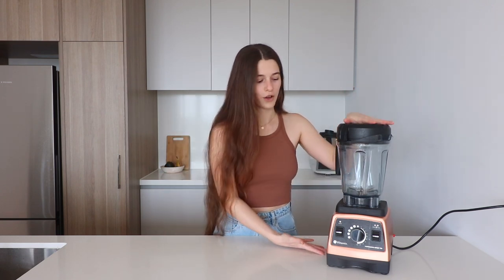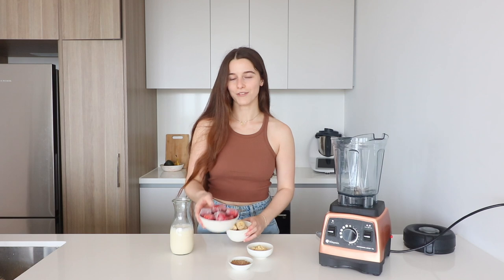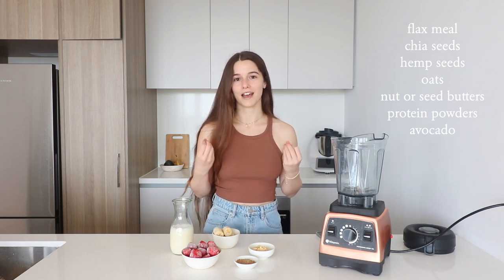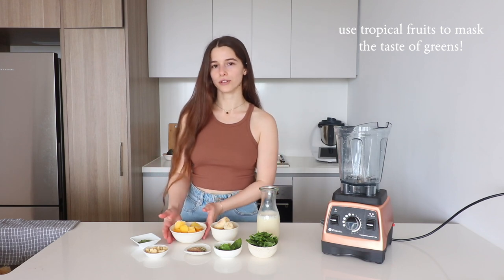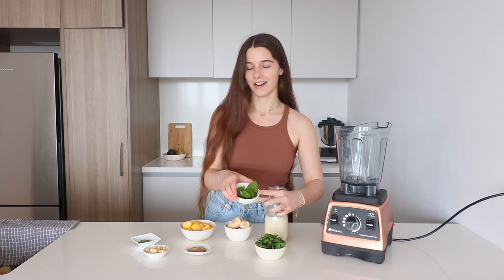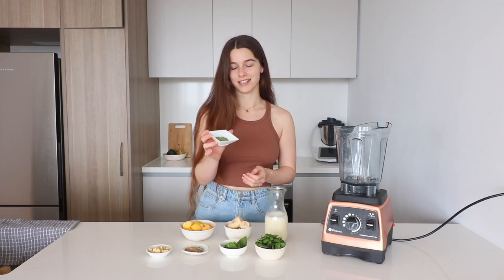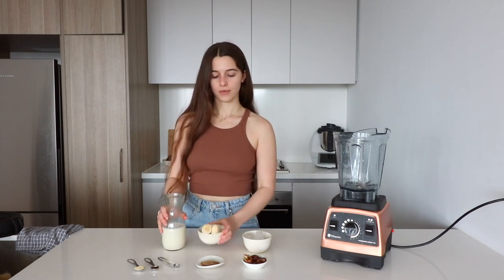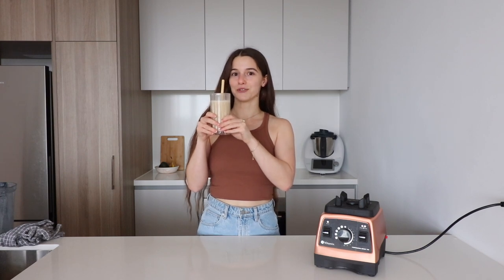3 SMOOTHIE RECIPES I'M LOVING AT THE MOMENT 🍌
👉🏼 Use 'tess25' to get $25 OFF the MOD Cold Press Juicer or Blender I use